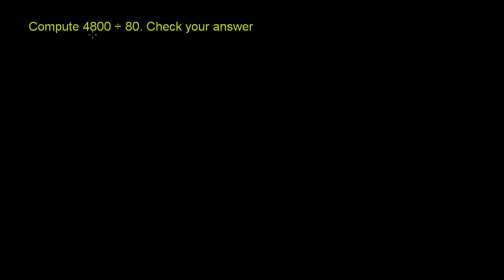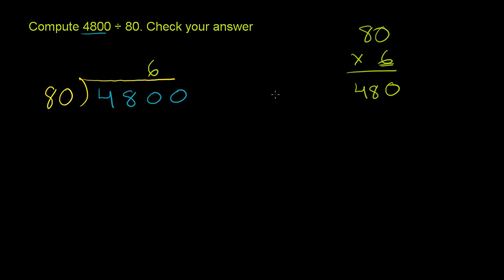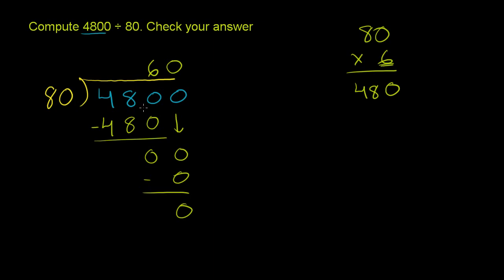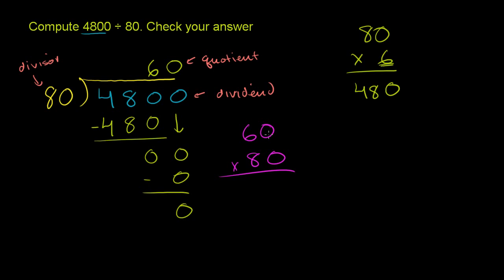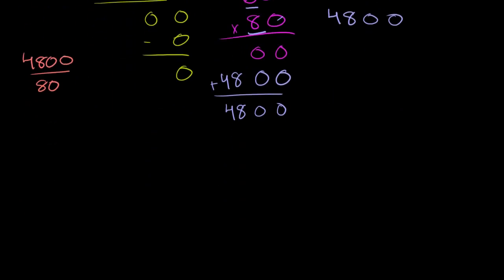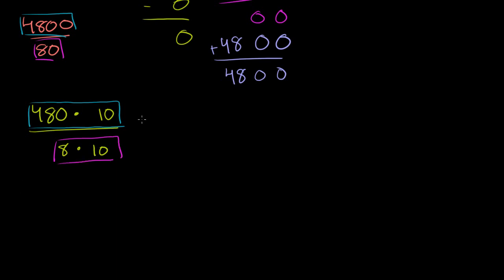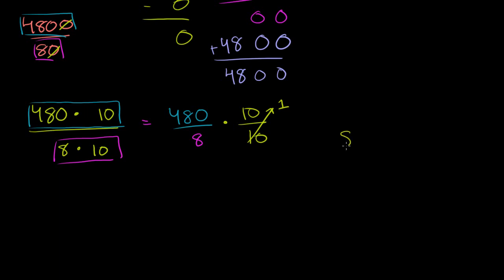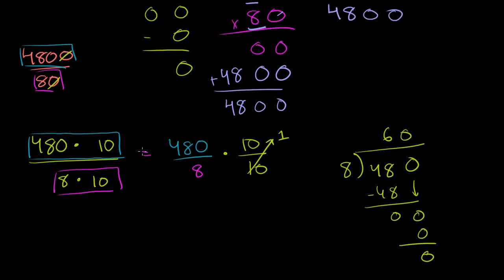026 Dividing Whole Numbers and Applications 5.mp4